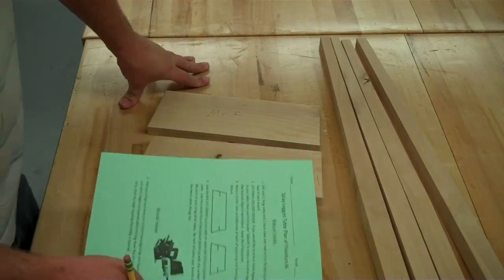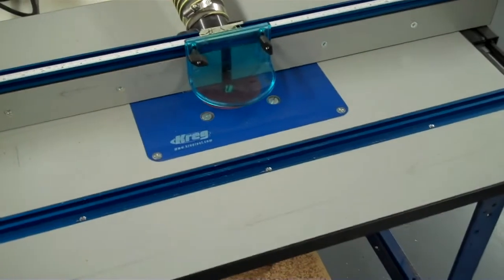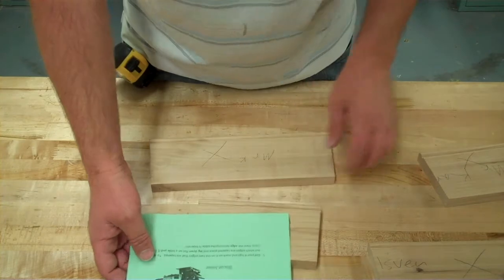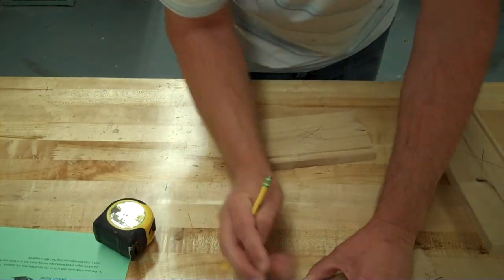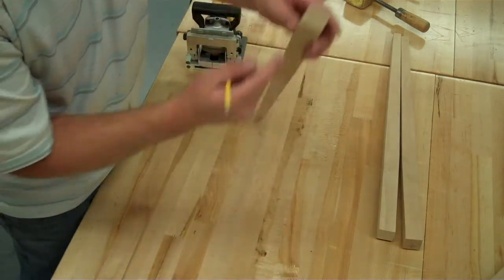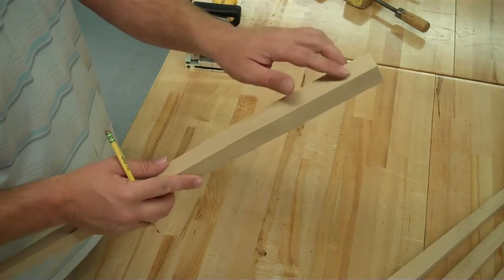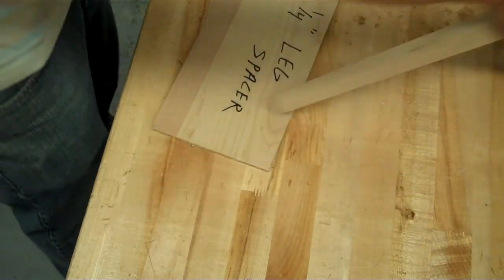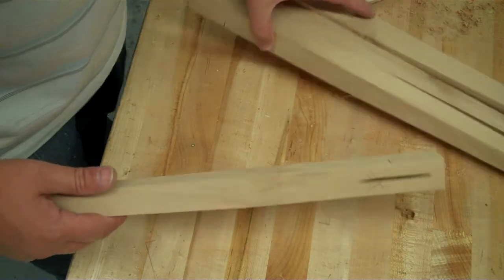Splay Legged Table Step #4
Cutting the Biscuit Joints on the long/short sides and legs